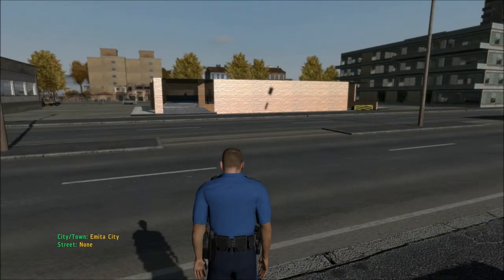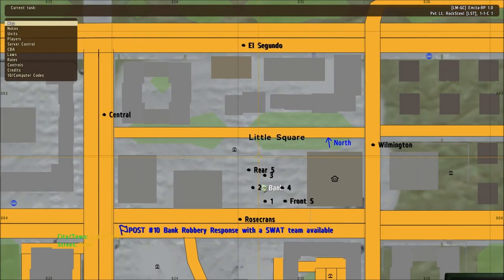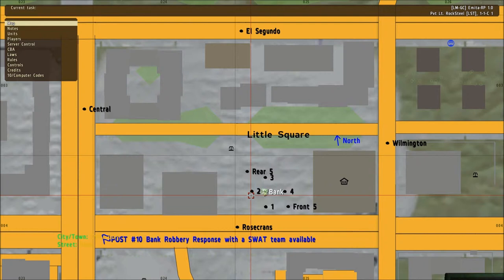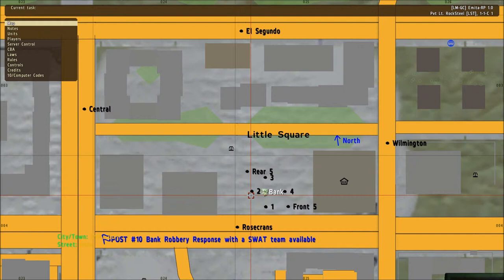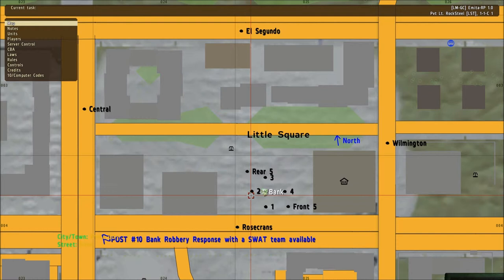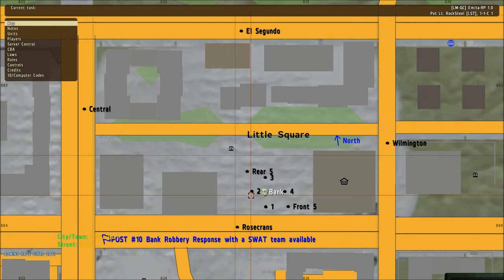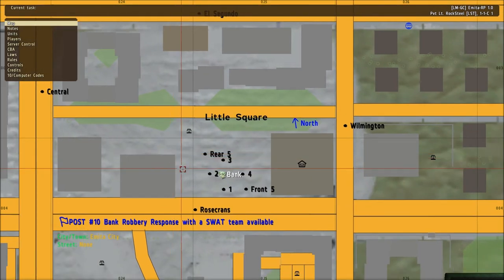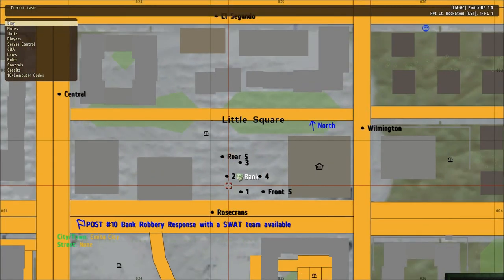POST 10 Bank Robbery Response with a SWAT Team available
This is POST #10 of the list of 15 training modules for ARMA 2 RPG Police Training.